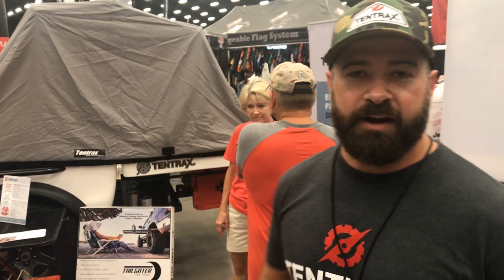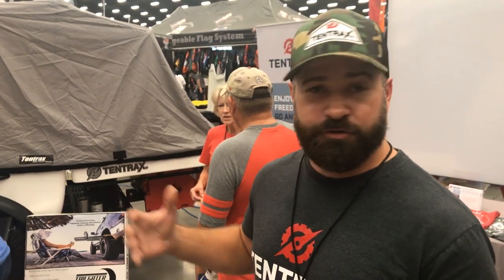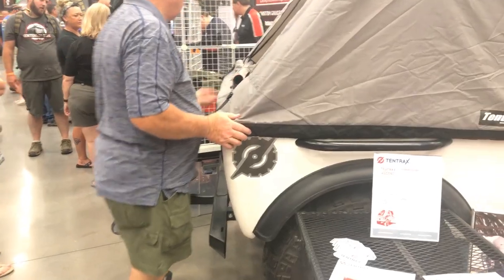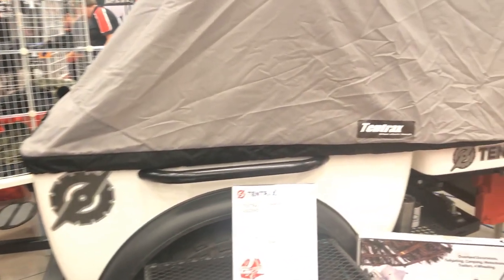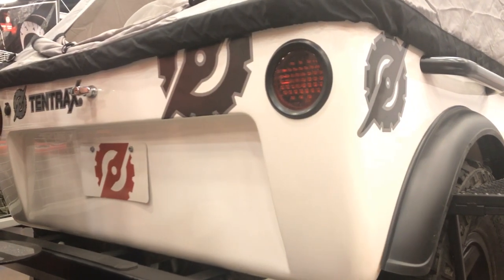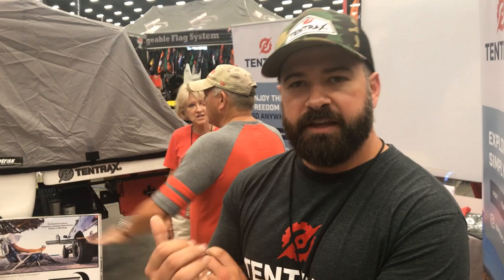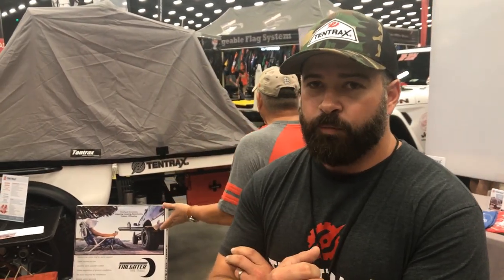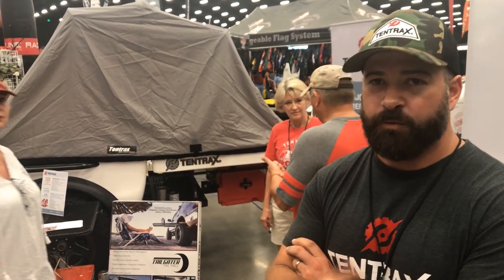Great Smoky Mountain Jeep Invasion 2019 - Tentrax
Follow along as I interview brent with Tentrax Trailers, and show you a little bit of the 2019 Great Smoky Mountain Jeep Invasion. More to come! Make sure to visit tentrax.com for more info!